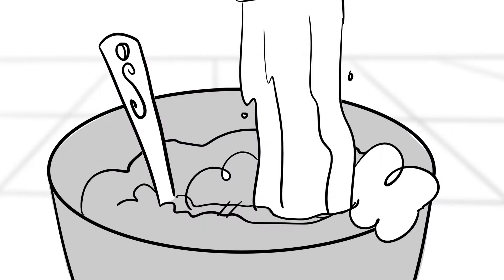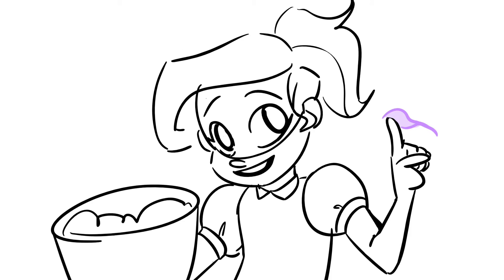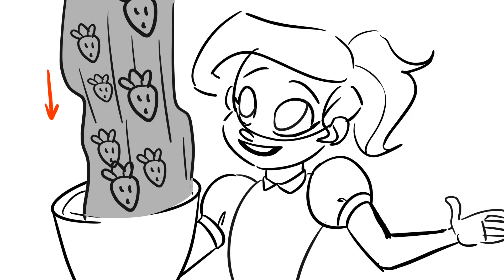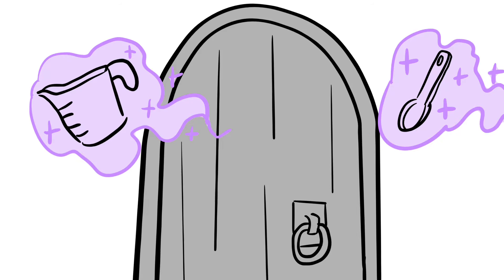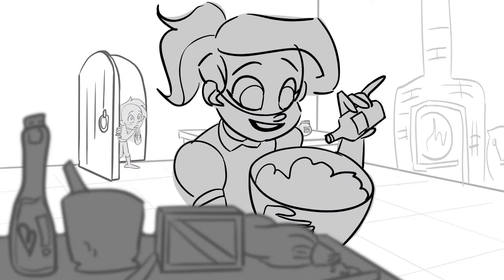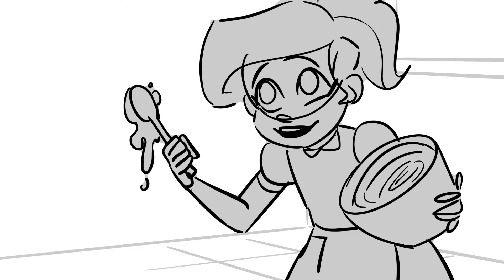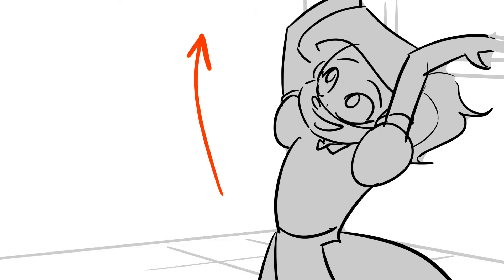CUPCAKES! - Musical Number Animatic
Another storyboard I did as musical number animatic practice! I wanted to take a song from something and add a new story to it.

Margot is secretly a witch who uses her family's magic to help her bake the best deserts in the kingdom. She's so excited to get to make cupcakes for the big feast... Until her friend Claudio walks in and reveals her secret!

Note: All copyrighted music is used for educational and practice purposes only.

Song: Cupcakes Song - My Little Pony: Friendship is Magic (Season 1)